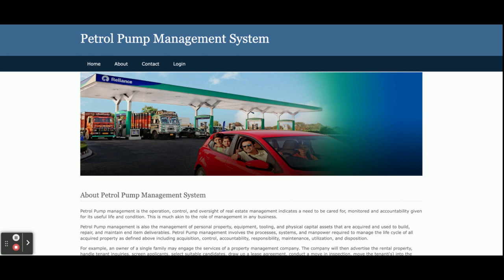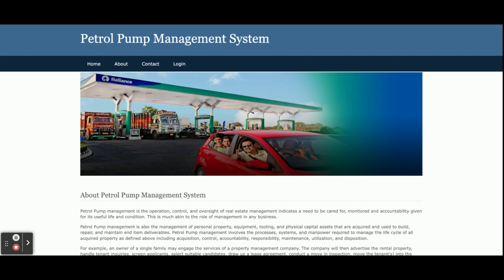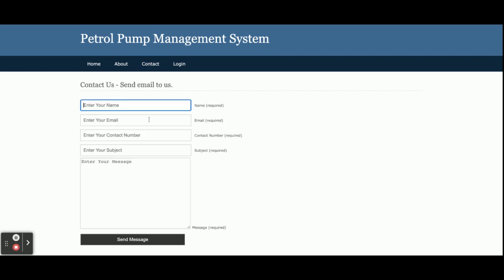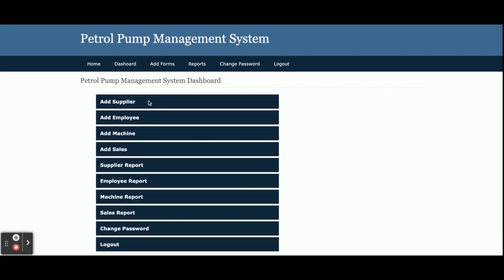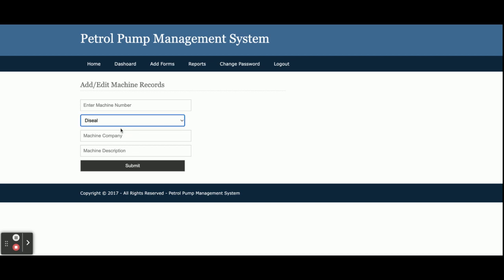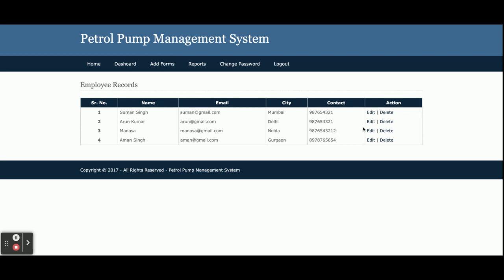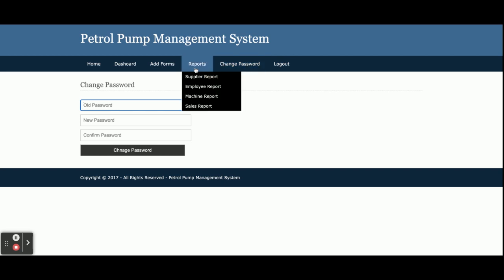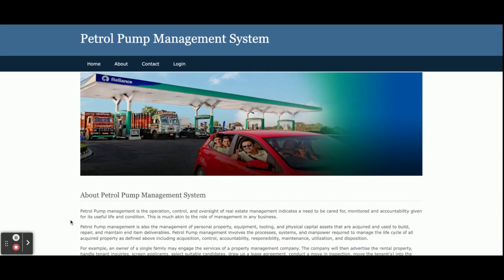Petrol Pump Management System Project on Python, Django and MySQL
Petrol Pump Management System Python Django Project Tutorial
Petrol Pump Management System Download
Python example
Python final year project
Python project
Python tutorial
Python Django tutorial
Python Django
Django tutorial